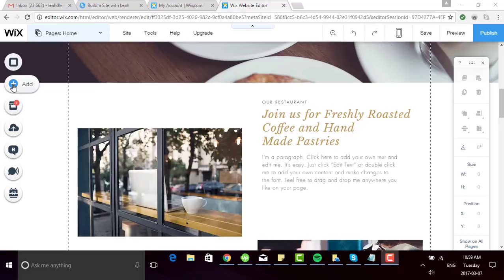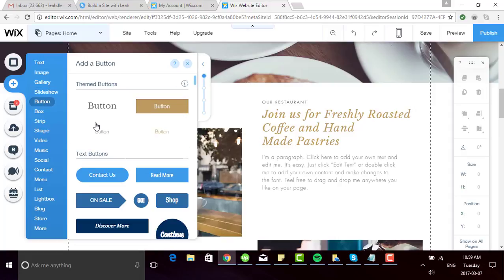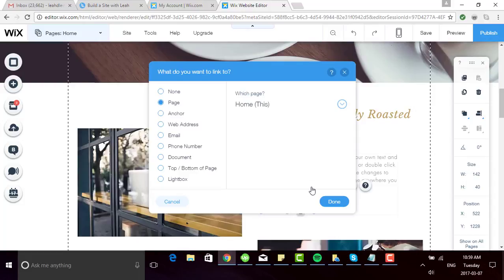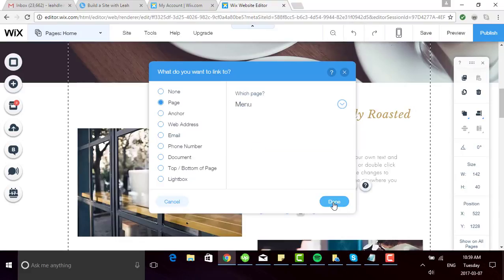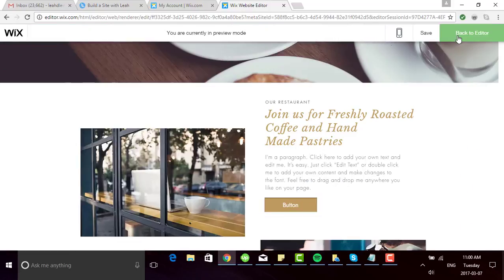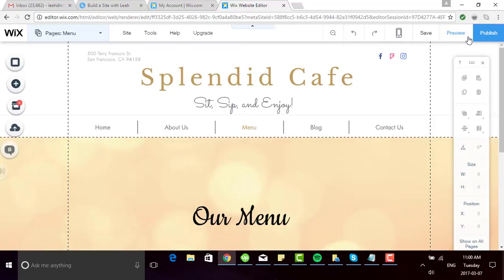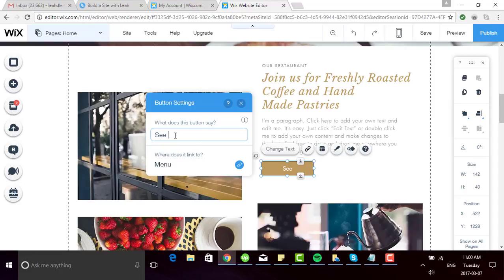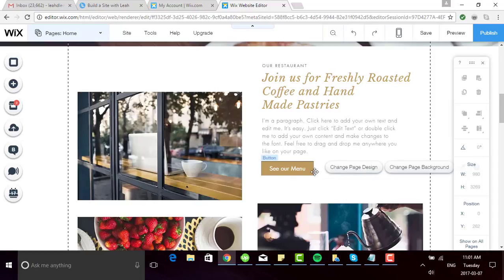How to Add an Icon Button with a Link to your Wix Website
A short lesson on how to add a button with a link to your Wix website. Boost visual appeal and let your visitors know exactly what to do next!